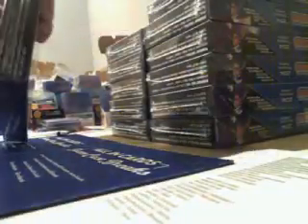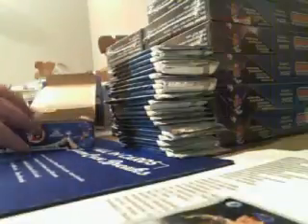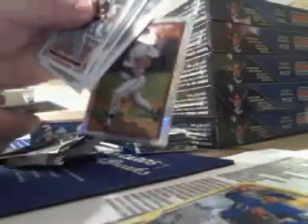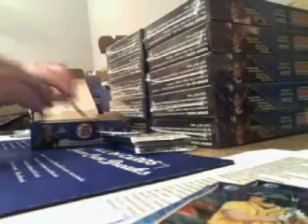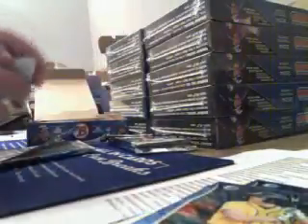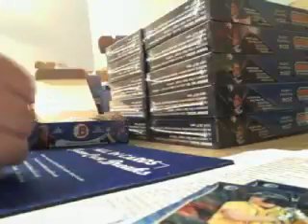AIC TCG #2 - 2014 Bowman Boxes 1-2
AIC TCG #2 - 2014 Bowman Boxes 1-2 - Captured Live on Ustream